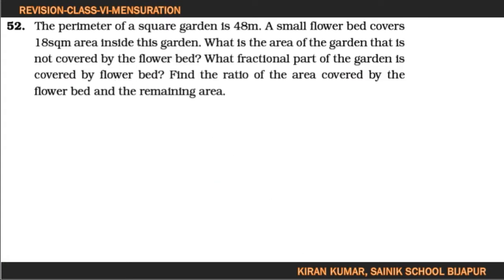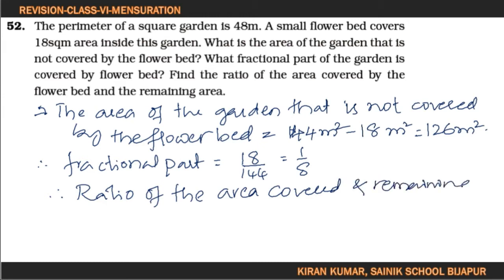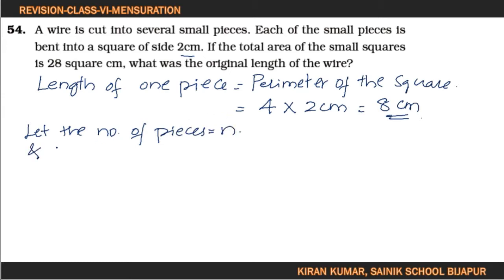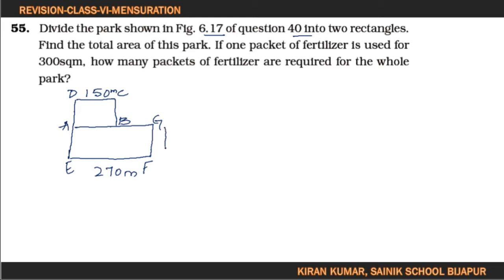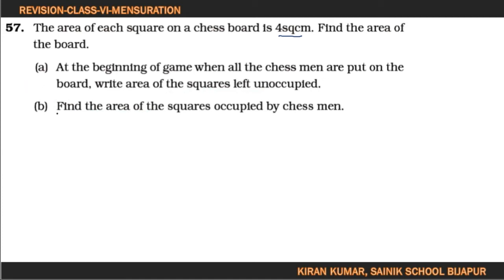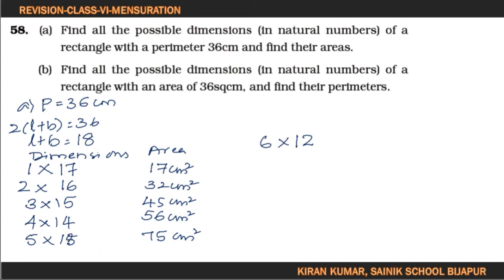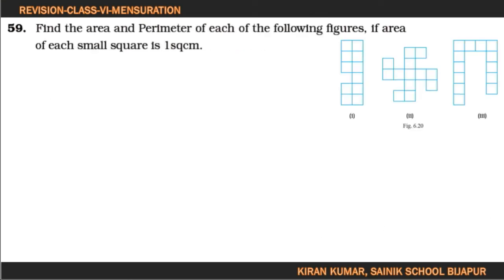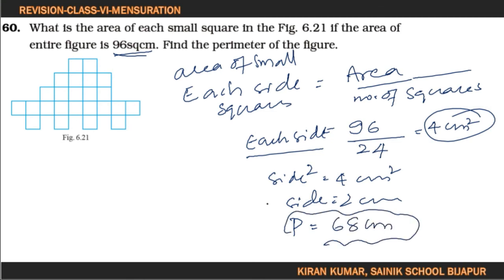REVISION_MENSURATION_PART-7